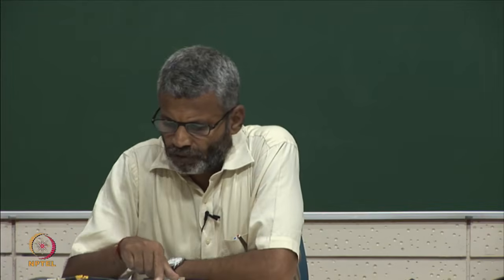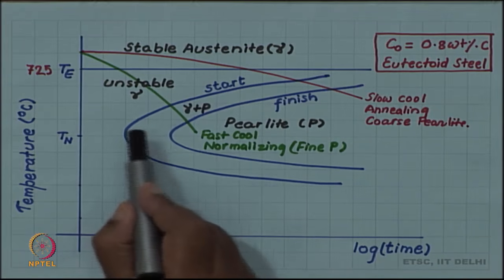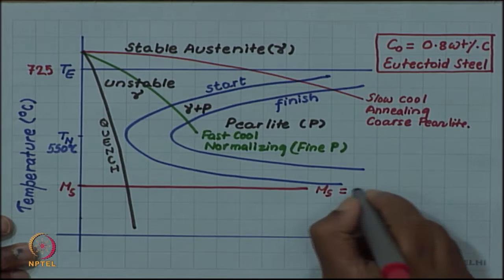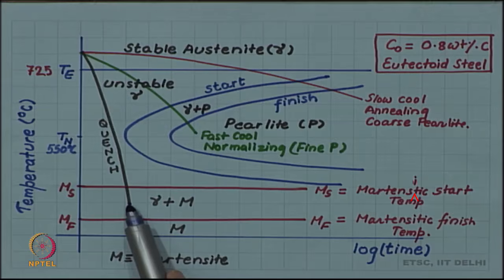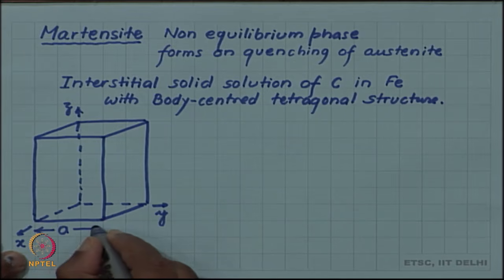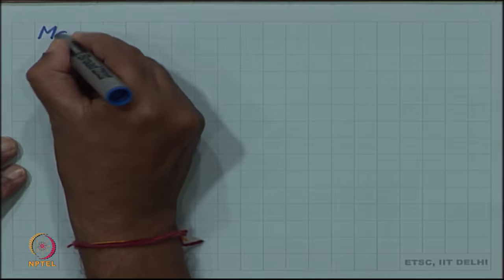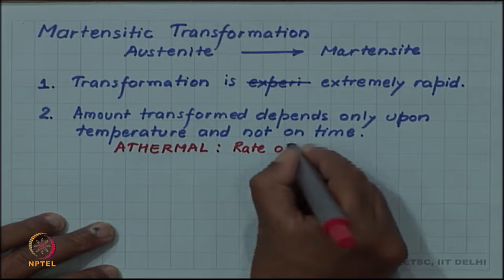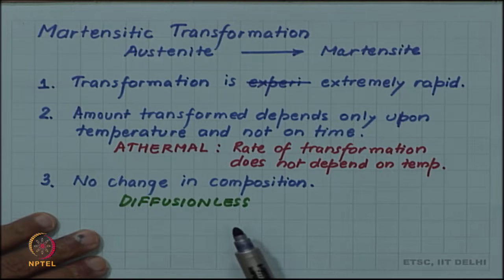Quenching and Martensite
The video describes the heat treatment of steels called quenching that produces martensite, a very hard and brittle phase.